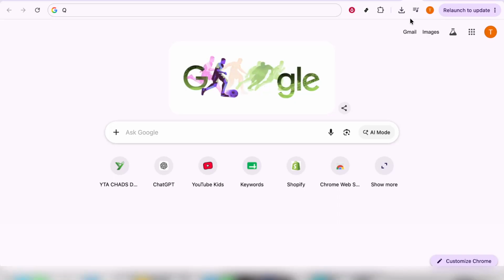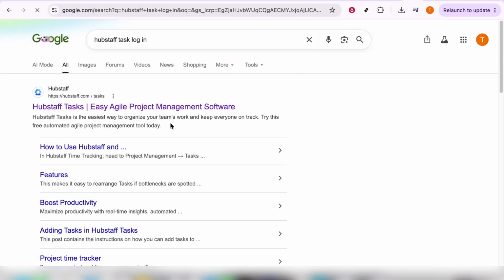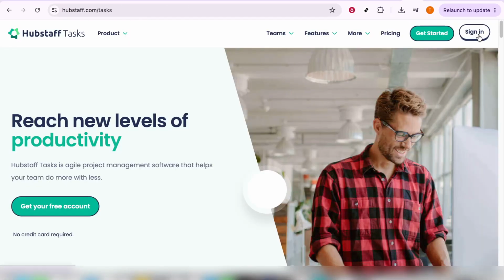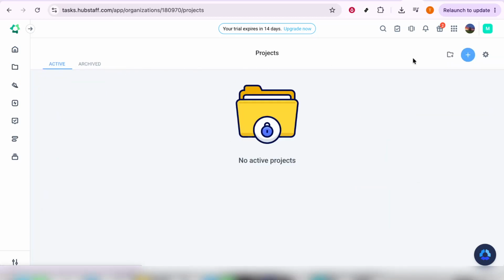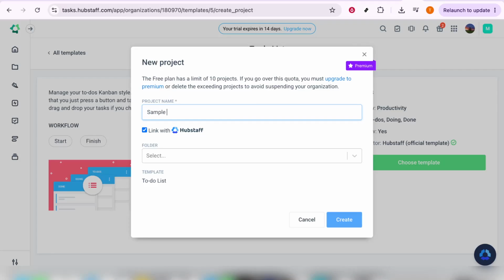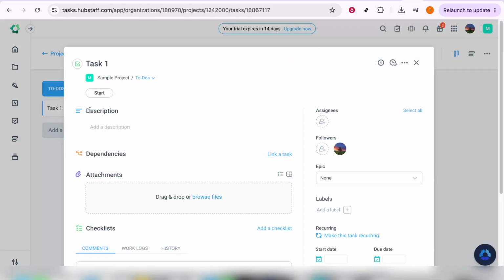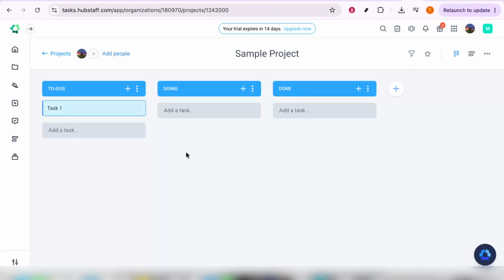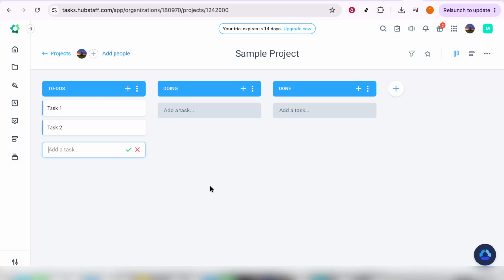How to Create Tasks in Hubstaff | Easy Guide 2026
In this video, you'll learn how to create tasks in Hubstaff to better organize projects and manage your team's workload.